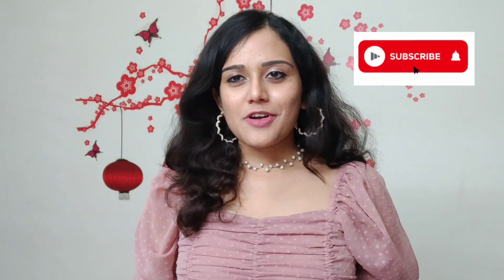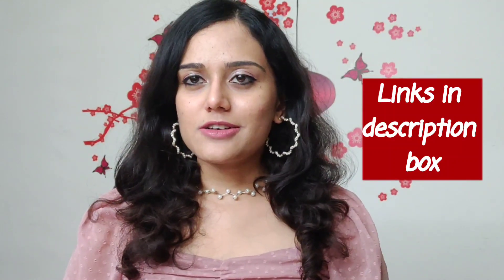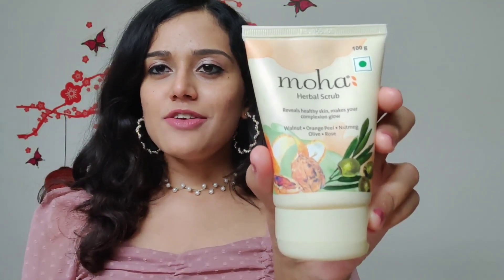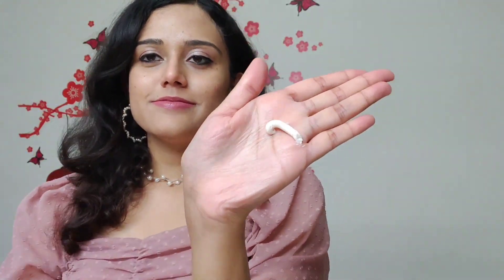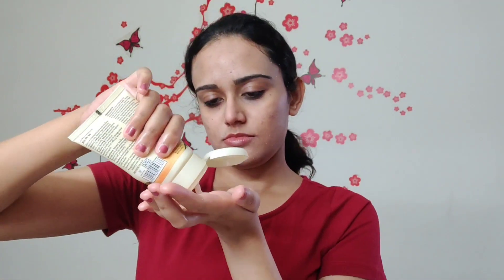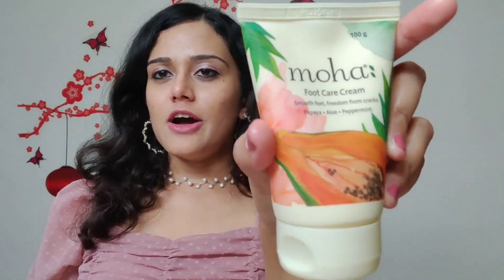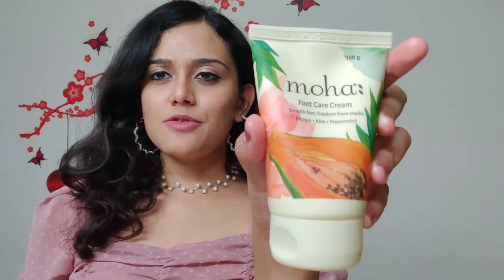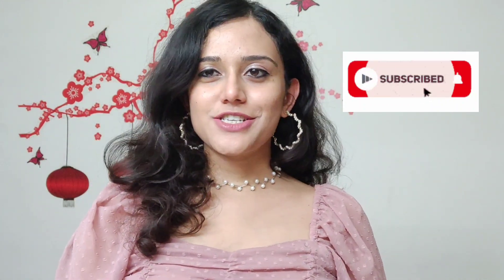😲Get soft beautiful feet in just 5-days & Strong-Shiny nails naturally || Moha 😲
Get soft, repaired & beautiful feet in just 5-days with Moha Foot Care Cream & Strong-Shiny nails with Moha Nail Care Cream

In today's video I am sharing
my honest review about the natural & herbal products from the brand Moha

About the brand:
Moha offers an effective & therapeutic range of herbal skin & hair products, at an affordable
price. It comes from Charak Pharma, Ayurveda leader for the last 74 years & offers high quality products.
Products discussed in this video -:
moha: Foot Cream For Rough, Dry and Cracked Heel, Feet Cream For Heel Repair With Benefits Of AleoVera, Papaya & Peppermint

Charak Nail Care Cream for Dryness, Moha nail care cream
for strong, healthy & glossy nails with benefits of almond oil, flaxseed oil

moha: Herbal Scrub | Face Scrub | Blend Of Walnut, Orange Peel & Oilve Oil for Skin Brightening, Exfoliate Face, For All Skin Type

✅If you are looking answers to any of the questions mentioned below, then this video is for you
foot care
diy pedicure
pedicure at home
ayurveda
herbal
soft feet
smooth feet
soft heels
moha products review
moha skincare review
affordable skincare
moha reviews
charak ayurveda
charak pharma

The information provided on this channel and its videos are for general purposes and should not be considered professional advice.

Any information provided in this video should not be considered as a substitute for prescriptions suggested by local beauty, diet and health care professionals. Viewers are subjected to use information provided in video on their own risk. This channel doesn't take any responsibility for any harm, side-effects, illness or any health or skin problems cased due to use of our content, information or anything related to this video.

👉All the content in this channel is made by me,

The Channel Owner